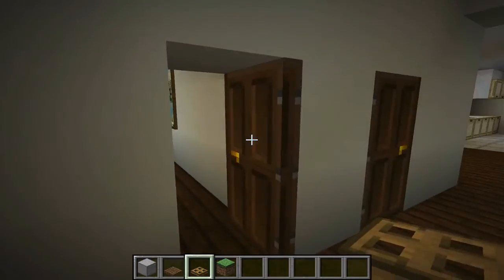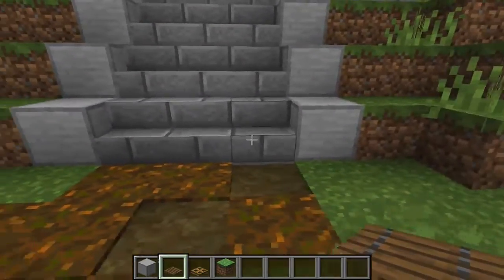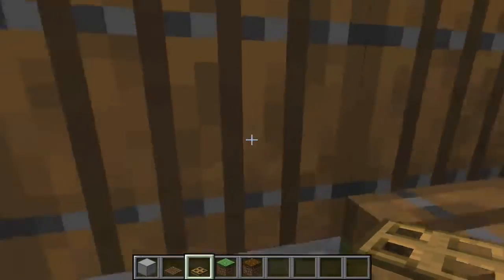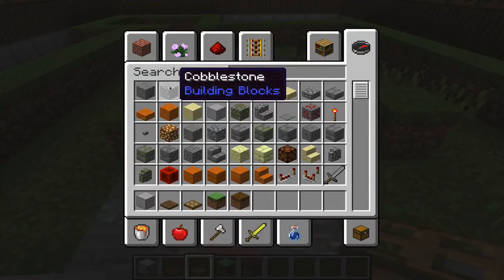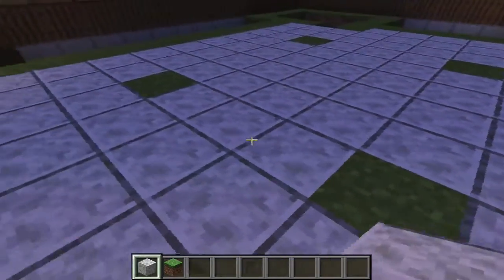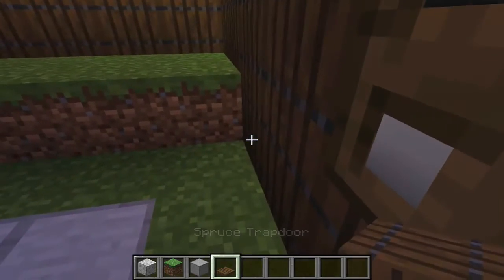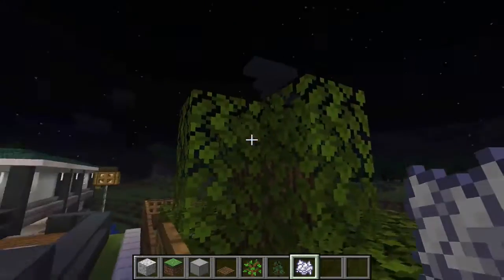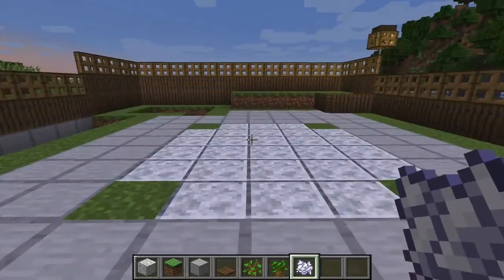Creative Builds Episode 41: Memories Minecraft Creative Mode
Welcome back to another episode of Creative Builds! This time, we start to build the Minecraft version of my childhood backyard. Man, does that bring back memories.